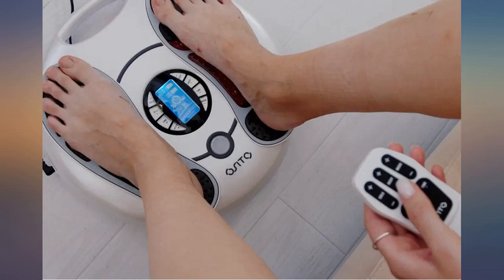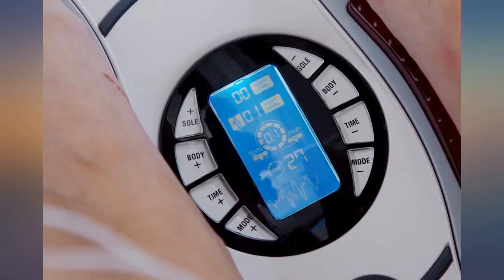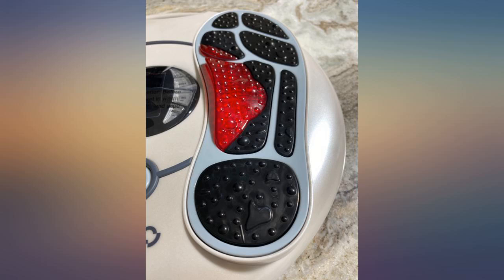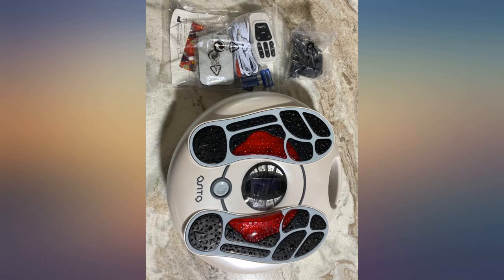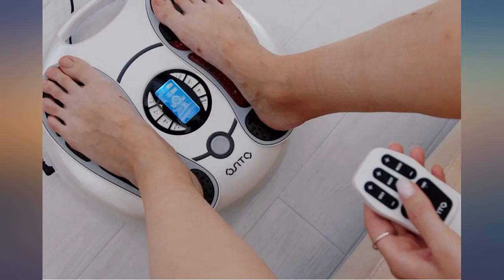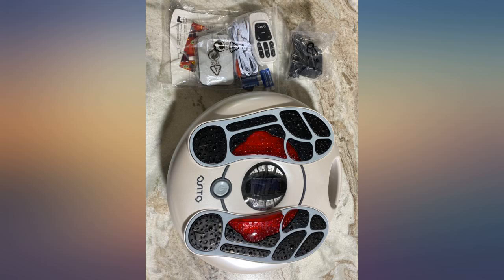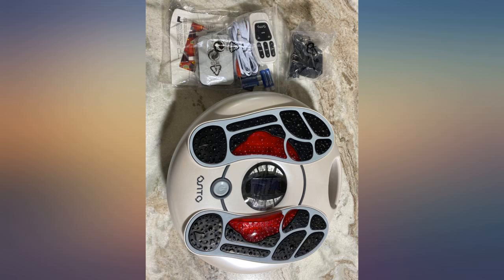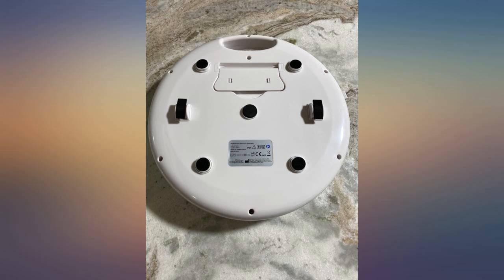Foot Circulation Stimulator EMS Massager Machine (FSA&HSA Eligible) TENS Device review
Foot Circulation Stimulator EMS Massager Machine (FSA&HSA Eligible) TENS Device with Medical Electrode Pads for Legs Pain Aches Feet Massage Plantar Fasciitis and Neuropathy Blood Reduce Swelling

Main Features:
- [(MEDICAL FOOT DEVICE WITH FDA CLEARED)] --- The EMS foot muscle stimulator combined EMS and TENS advanced technology to improve blood circulation, relieving neuropathy, reduce swollen feet and legs.
- [(ADOPTED FOR CLINICALLY)] --- This foot massager machine is used clinically with prove, NO NOISE! NO VIBRATING! It's not a vibrator. The EMS and TENS foot circulation devices adopt electrical stimulation therapy to send a micro impulse to neuromuscular is clinically proven safe and effective for feet and body therapy. One of the massager modes is Acupuncture which stimulates the point on foot.
- [(EMS&TENS MACHINE)] --- The foot circulation machine equipped with two therapy systems. The mainly is the foot stimulator, then is for the body stimulator. EMS stimulator is professional for foot relaxation treatmentor; TENS stimulator includes 4 medical electrode pads, it's suit for all of your body, such as Feet, Legs, Calf, Ankle, Hips, Lower back, Shoulder, Waist, etc. You can use these two stimulation system in togerther or separately only.
- [(MULTI-FUNCTIONS FOOT MASSAGER DEVICES)] --- 25 modes 50 intensities to meet different stimulation requirements. Infrared remote controller and time setting is suited for relaxation during napping. Large massage pads designed for men's foot size. Lightweight machine with handle to carry on any rooms or office.
- [(SIMPLE OPERATION )]  --- Plug on the power, the colour screen will flash one time, which means the machine has gotten through the power. FIRST, press the button "on/off" by 2~3 seconds or use the remote controller to turn on the machine. SECOND, put two BARE feet on the machine, NOTE: one foot will not the stimulus; THIRD, choose the modes and increase stimulus from 0-50 to your comfort level and enjoy it.